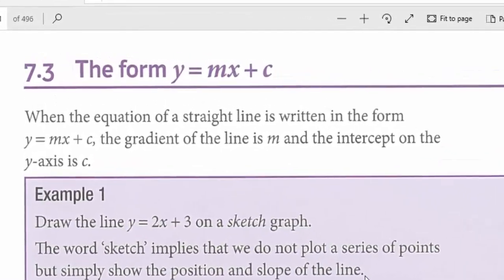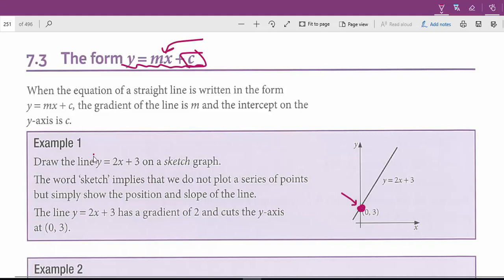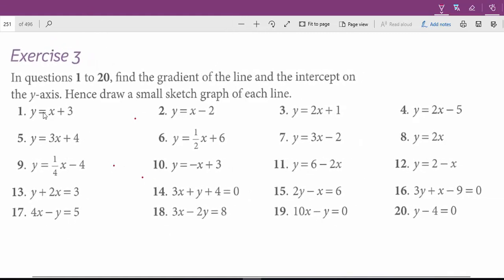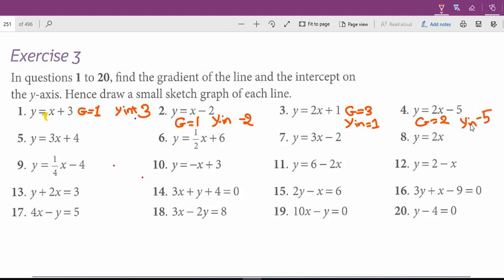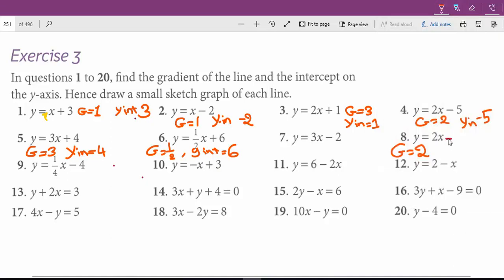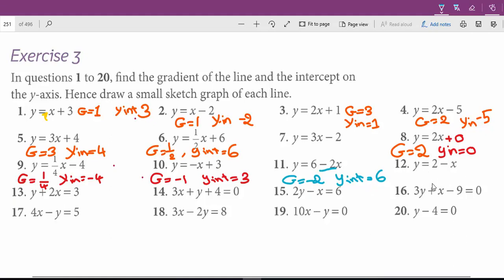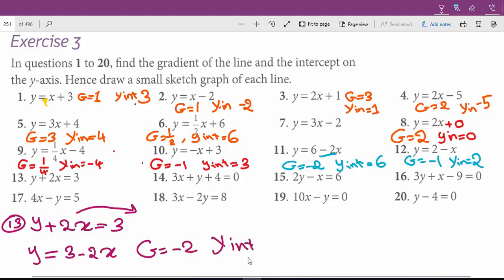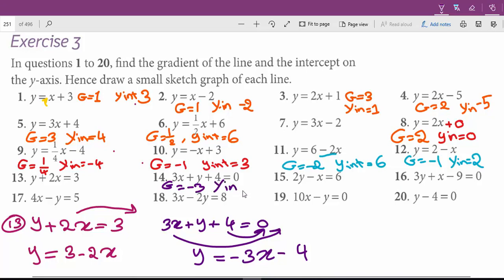y=mx + c | gradient and intercept of linear equations, IGCSE week 6 L1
Mr.Muhammed Azeez